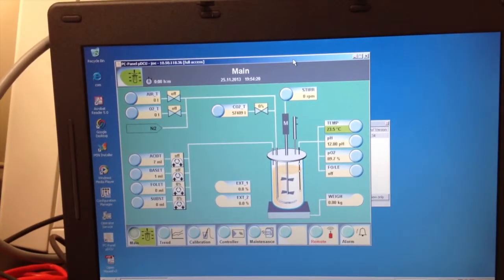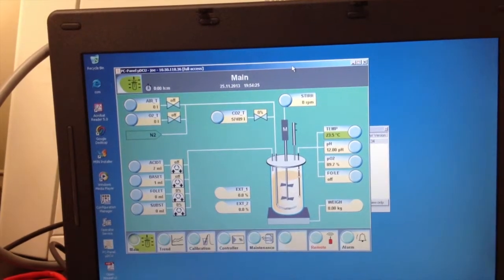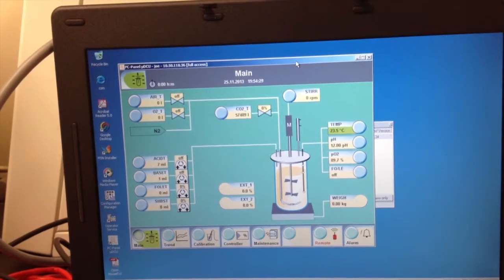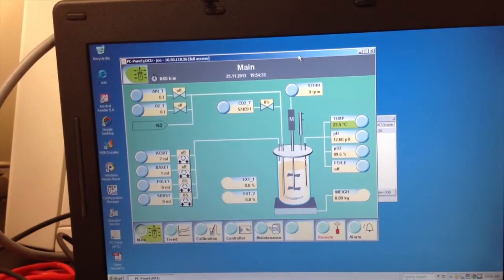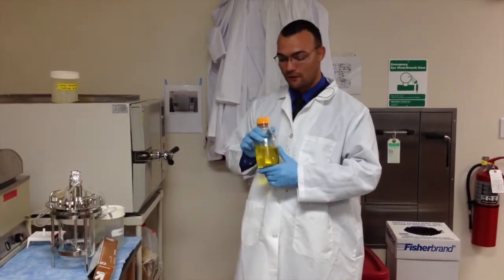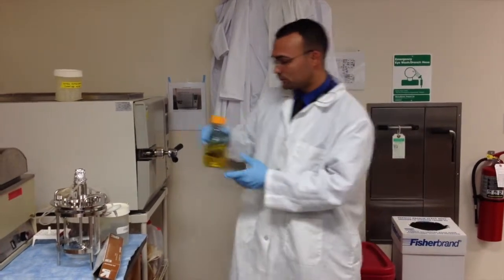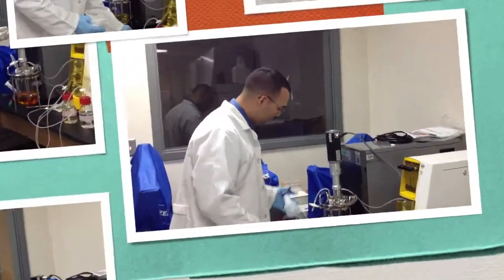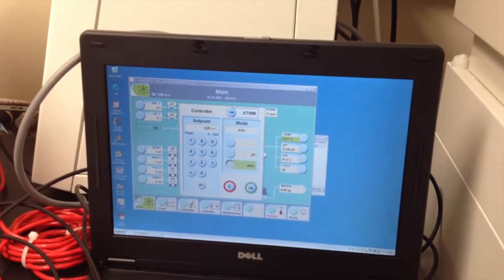BioReactor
This video is about BioReactor